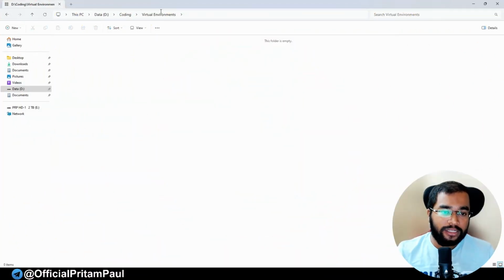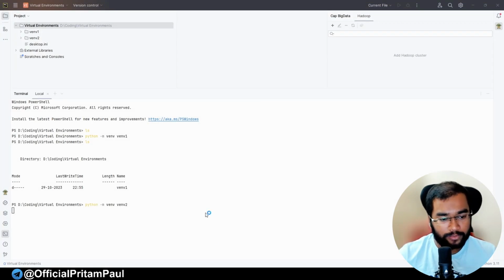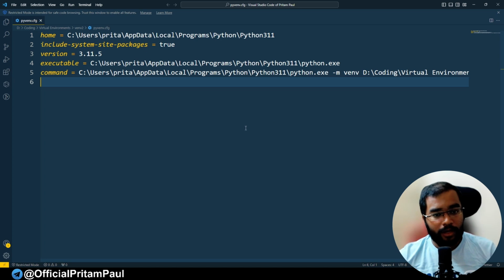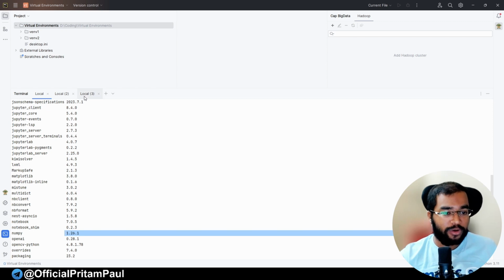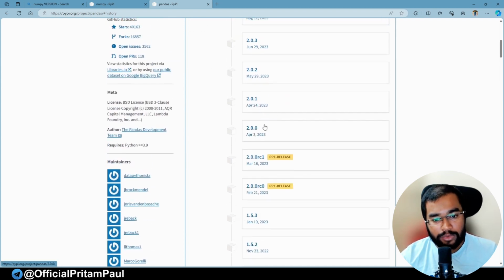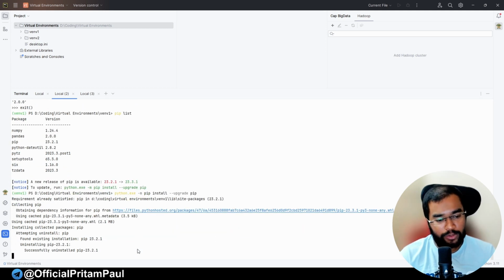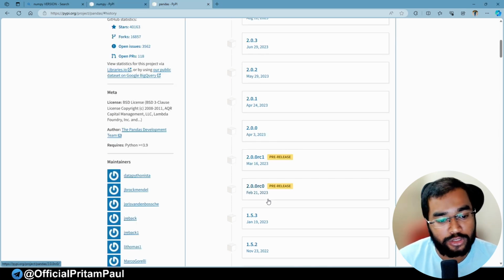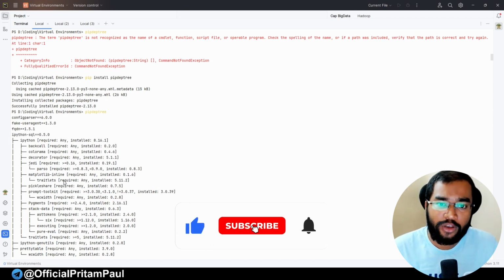Python Virtual Environment - a beginner guidance (part 2)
✅ Python Virtual Environment Set up
✅ Python Virtual Environment Create & Activate
✅ Package installation in Python Virtual Environment